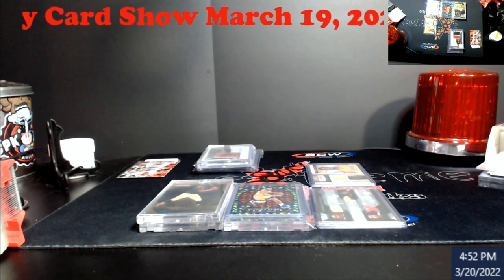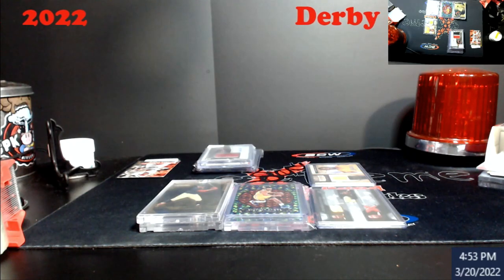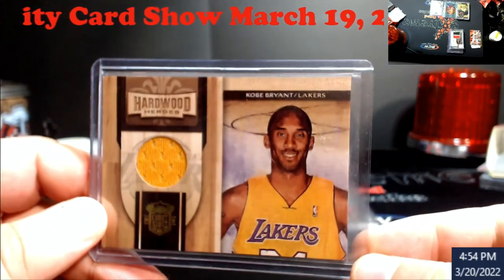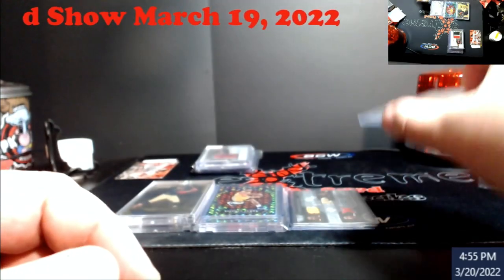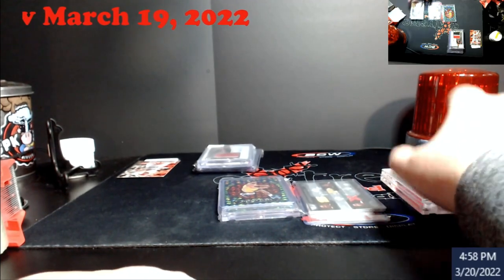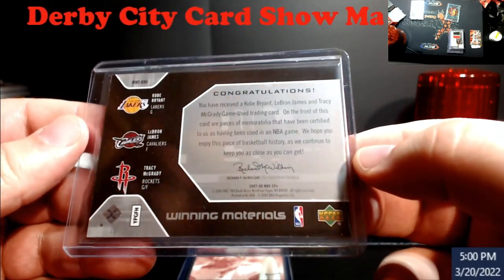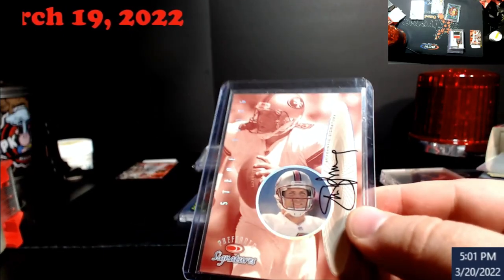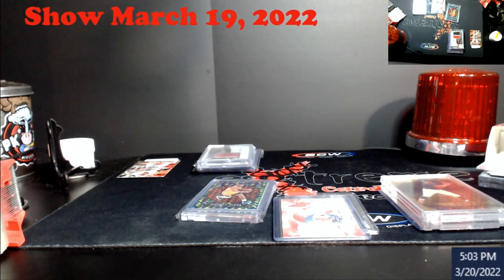Derby City Card Show - Louisville KY - March 19, 2022 - Some Bigger Pickups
1811 N Dixie Ave #104

Who do I collect:
Roberto Clemente
Michael Jordan
Nolan Ryan
Sidney Crosby
Vintage Cards